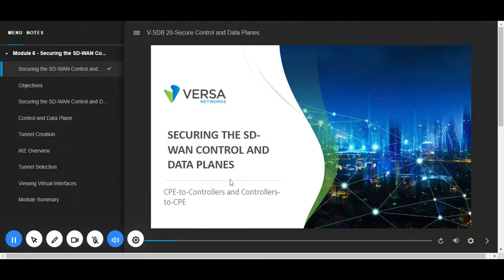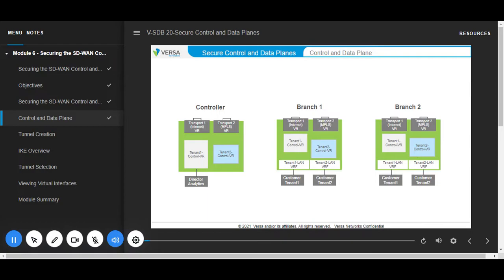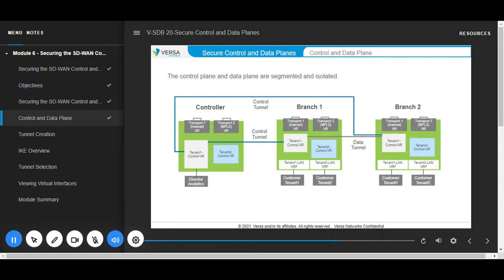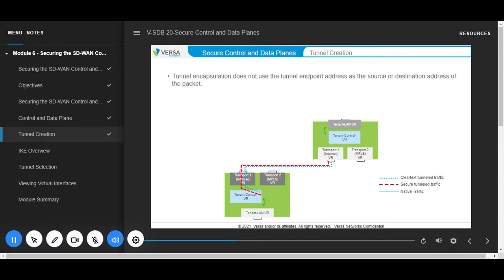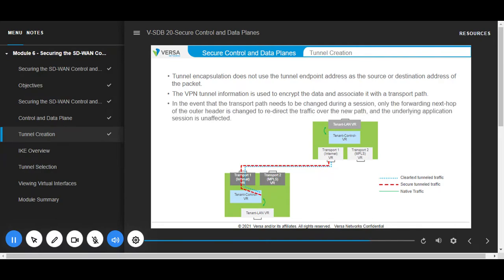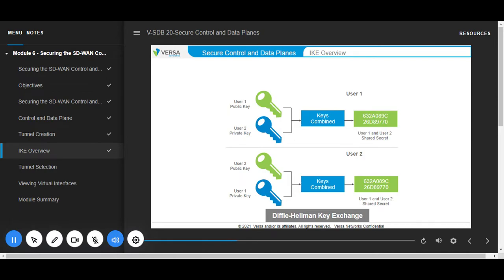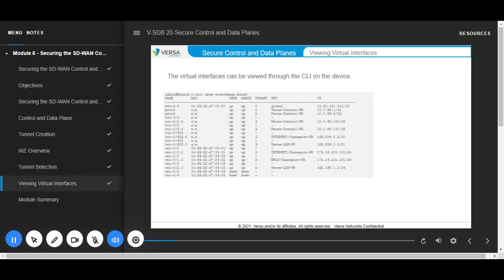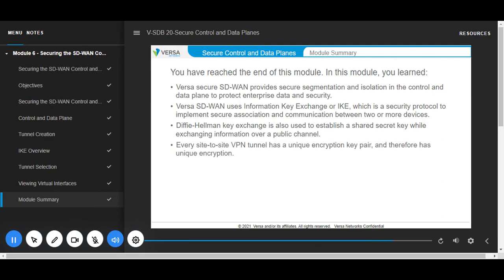Module 6 Sercuring SD WAN control and data plane